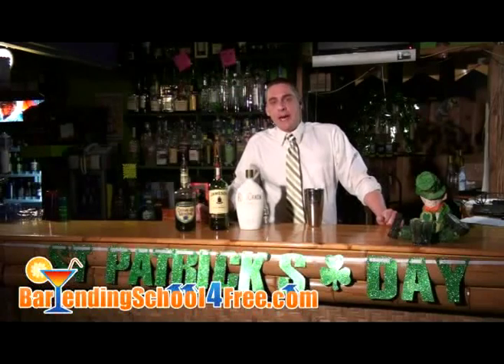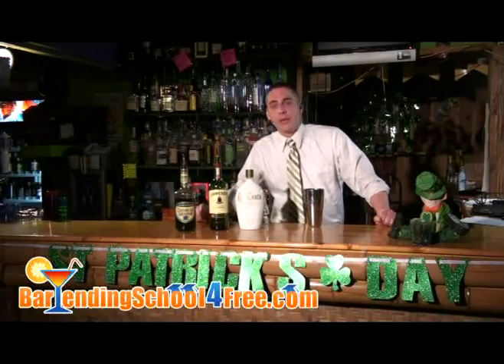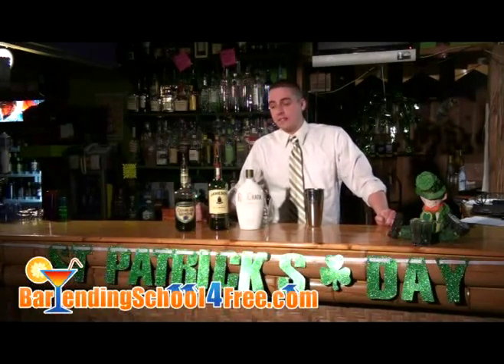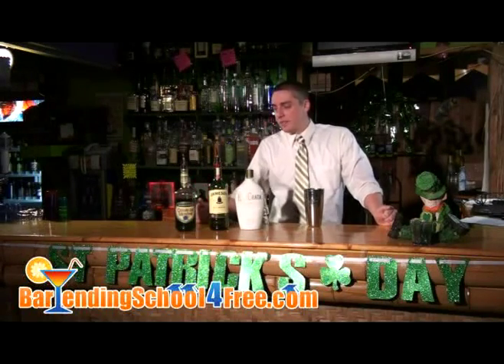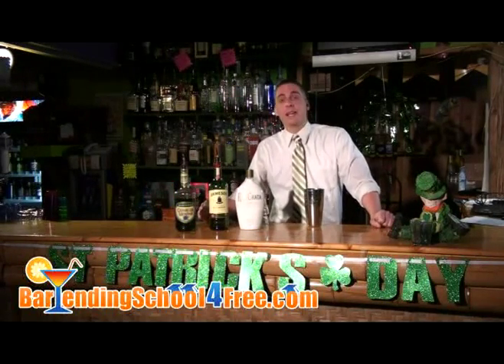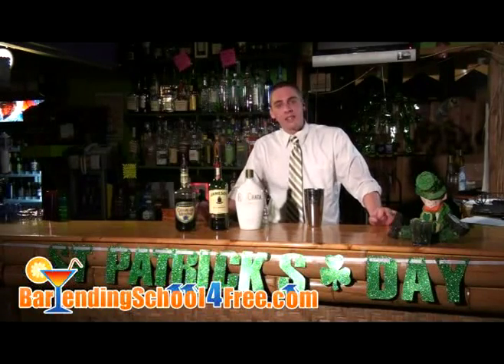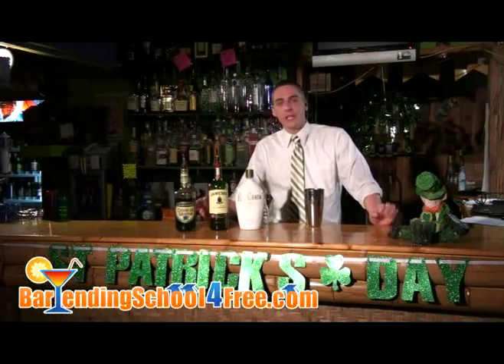Irish Eyes - Saint Patrick's Day Drinks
A very unique Saint Patrick's Day drink called "Irish Eyes". 1 oz Irish whiskey, ¼ oz green crème de menthe, 2 oz Rum Chata.